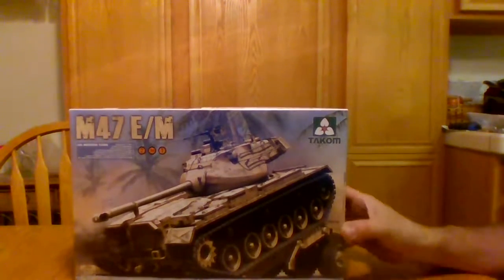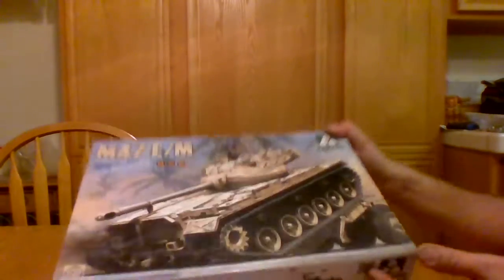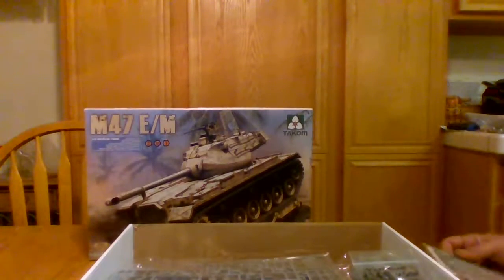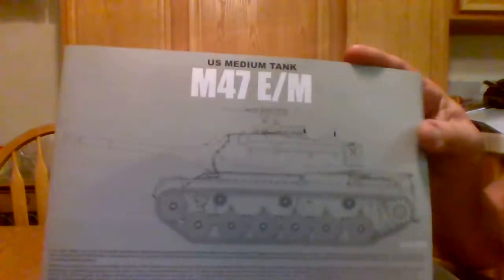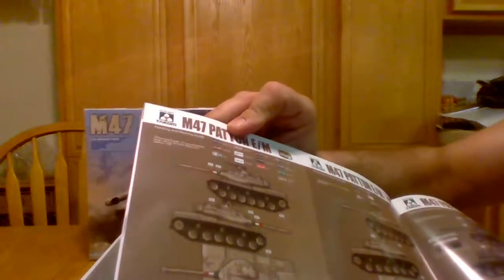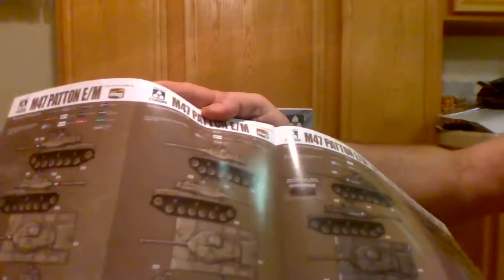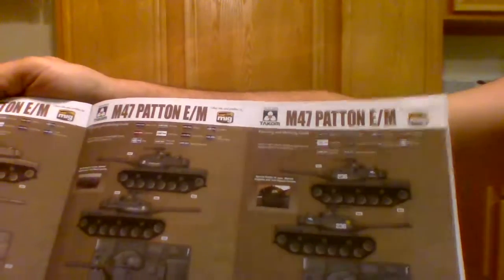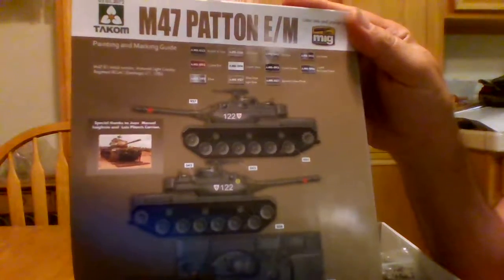WIN 20170723 22 32 25 Pro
Quick look at Takom 1/35 scale M47E/M Patton tank model pt.1